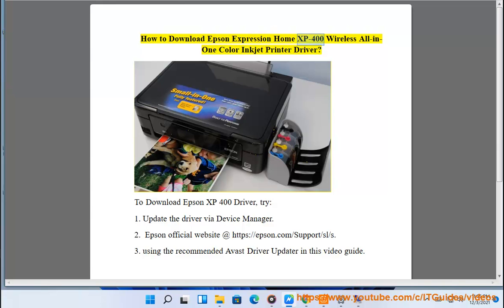Download Epson Expression Home XP-400 Wireless All-in-One Color Inkjet Printer Driver for Windows 11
Here's how to Download Epson Expression Home XP-400 Wireless All-in-One Color Inkjet Printer Driver for Windows 11. Run Avast Driver Updater@ to keep all your device drivers up-to-date effectively.